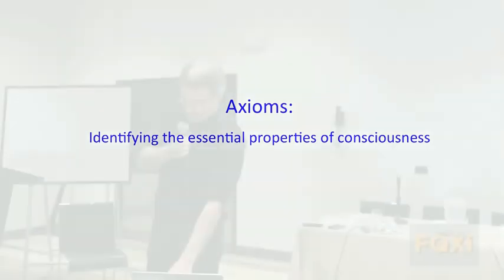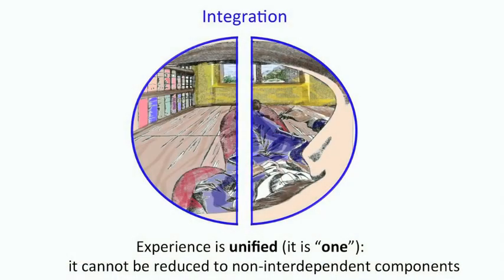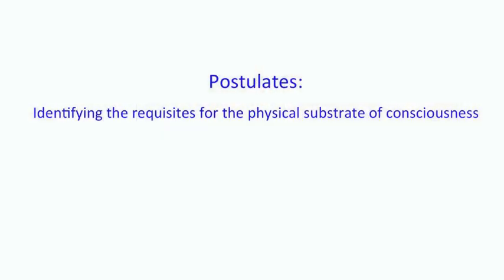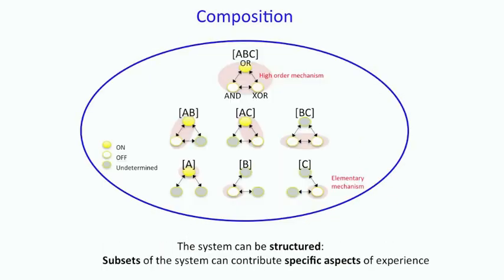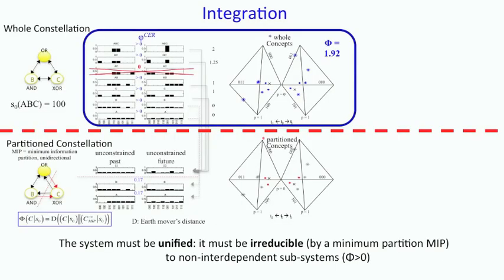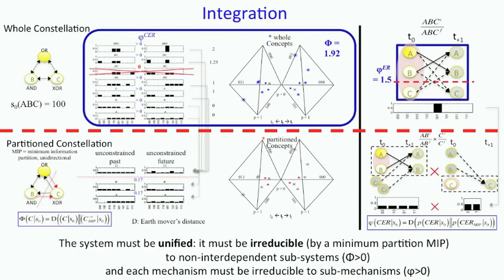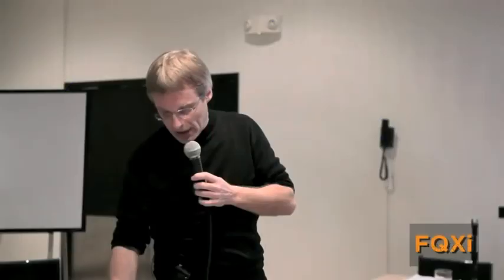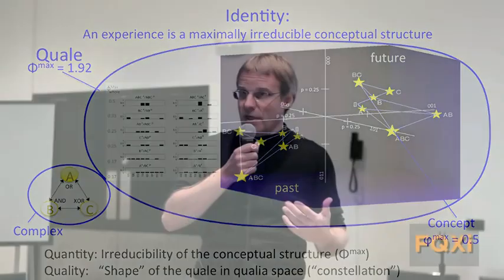Integrated Information Theory explained